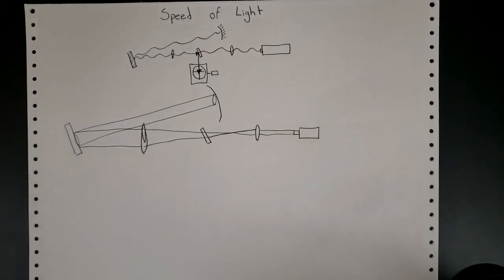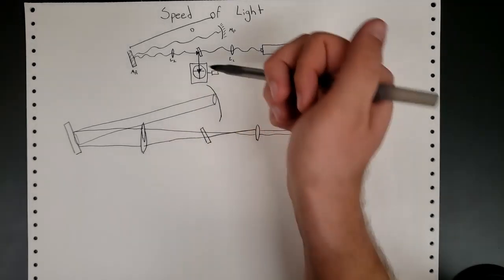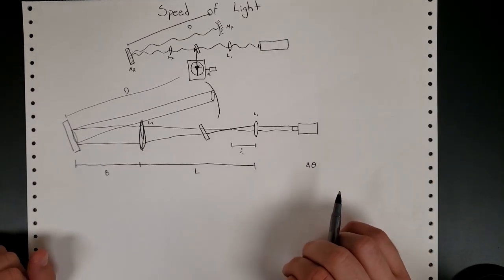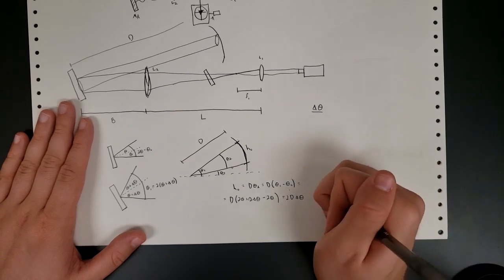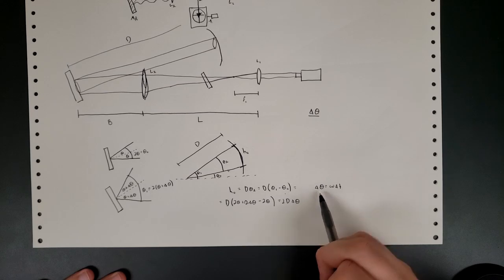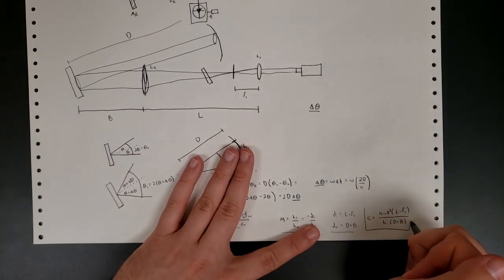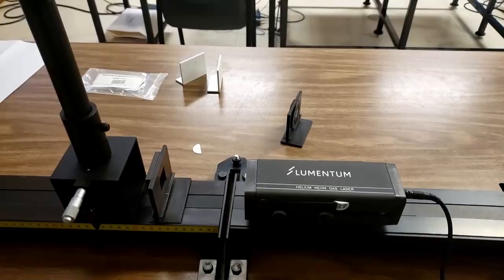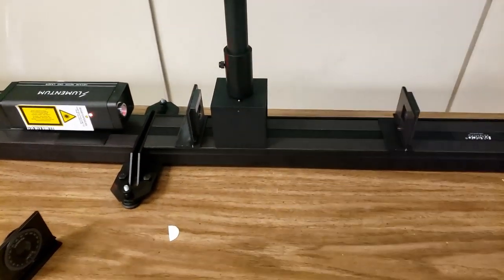Speed of Light